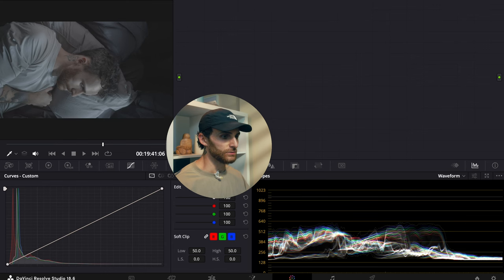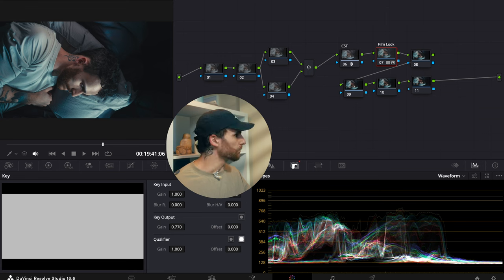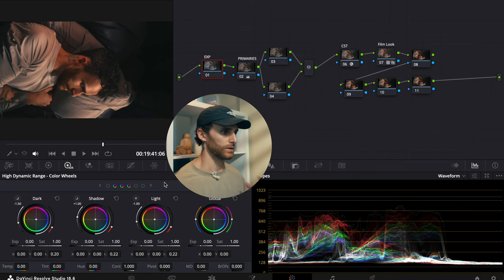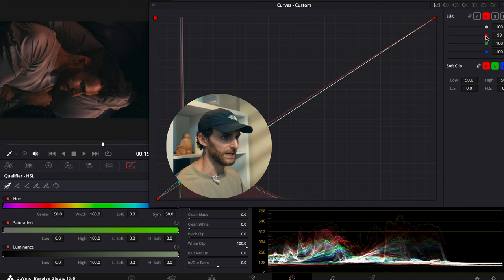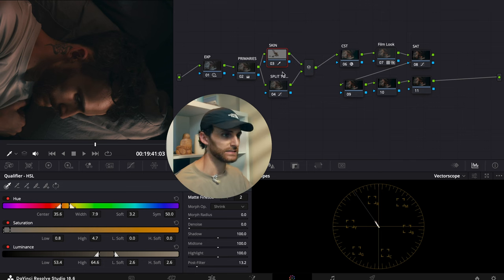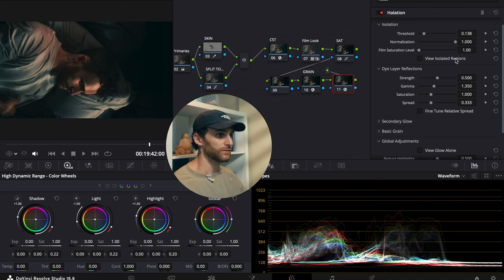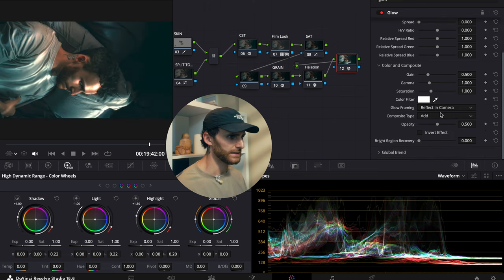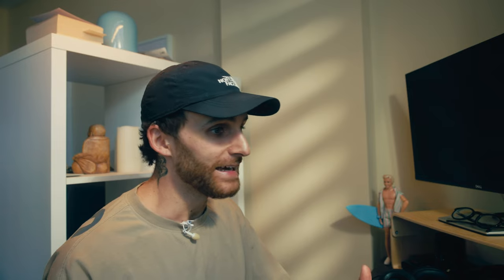Create an Easy CINEMATIC Film Inspired Color Grade ⏐ DaVinci Resolve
Come along as we create a simple film-inspired look from scratch, without any purchased plugins or LUTS!

CAMERA USED FOR THIS VIDEO
LENS USED FOR THIS VIDEO
BACK UP LENS
GIMBAL I USE
SHOTGUN MIC
ONBOARD MONITOR
MY GO TO EDITING HARD DRIVE
COMPUTER I USE TO EDIT VIDEOS
CAMERA CAGE
DRONE I USE
SD CARDS FOR a7Siii AND FX3
MY FAVOURITE LIGHT
MY FAVOURITE TUBE LIGHTS
MY CAMERA BACKPACK